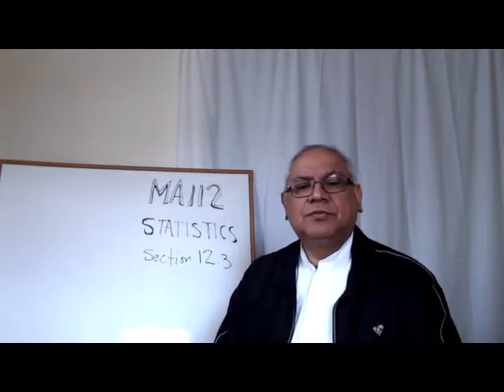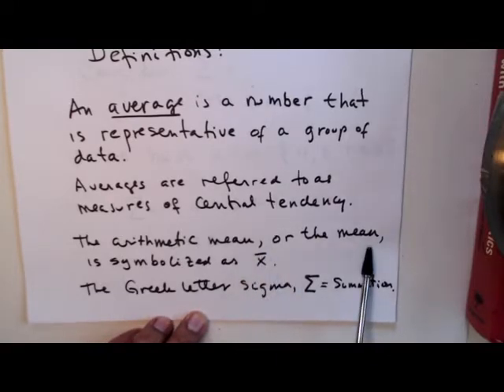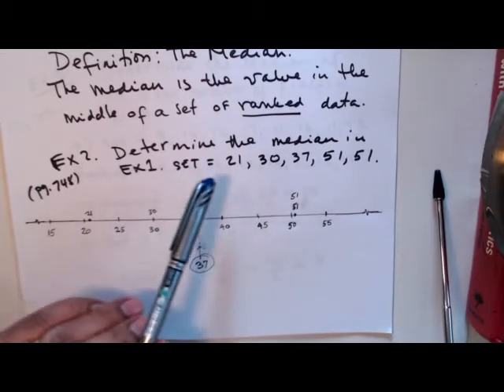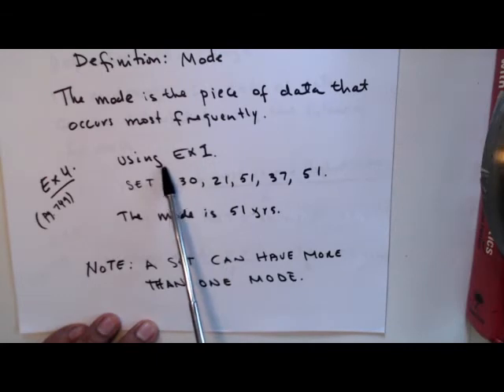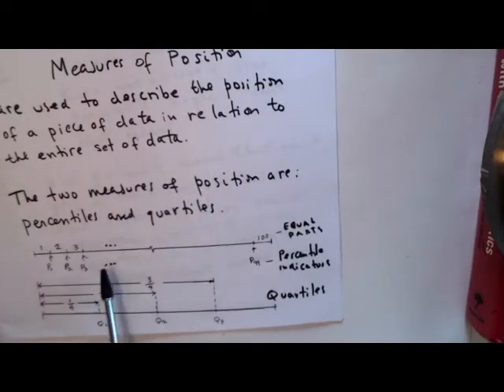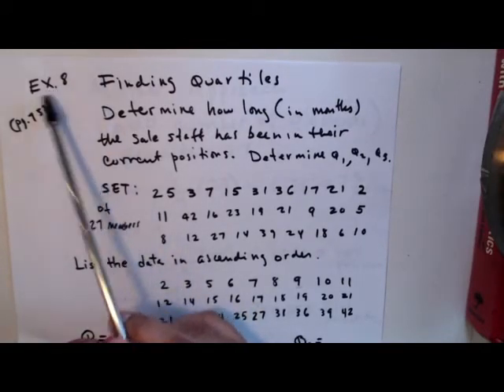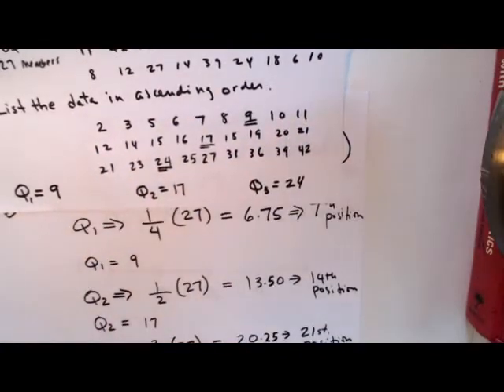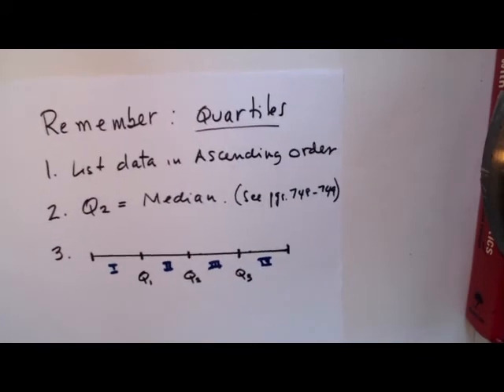Section 12.3 (Measures of Central Tendency)